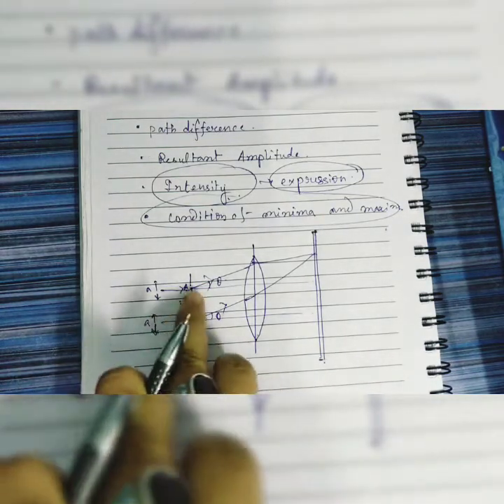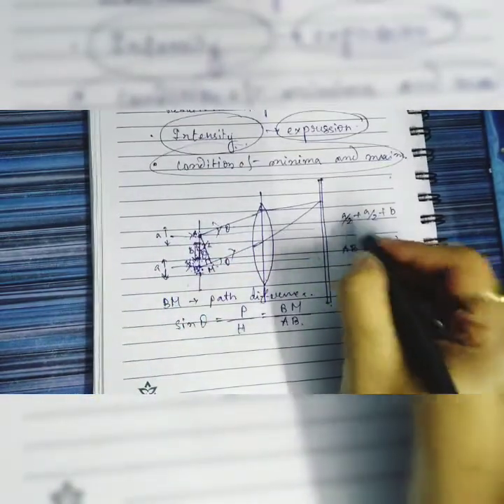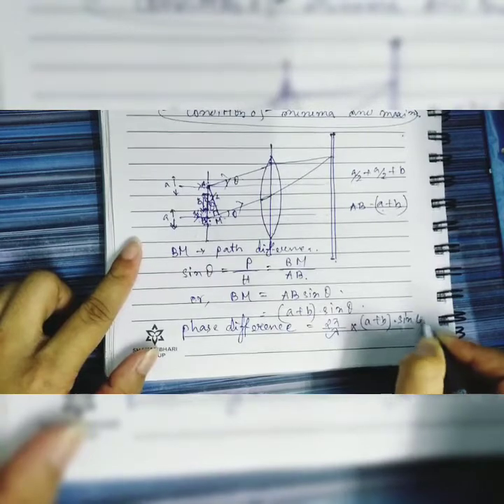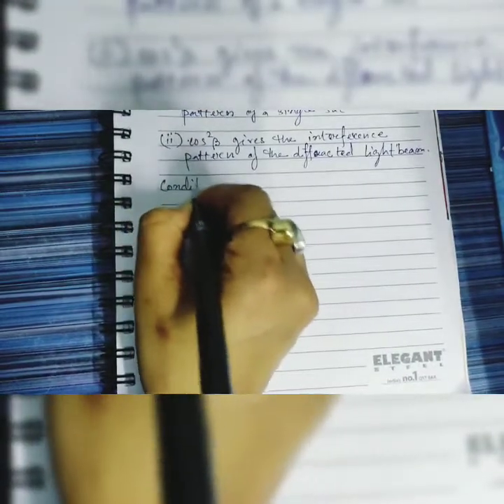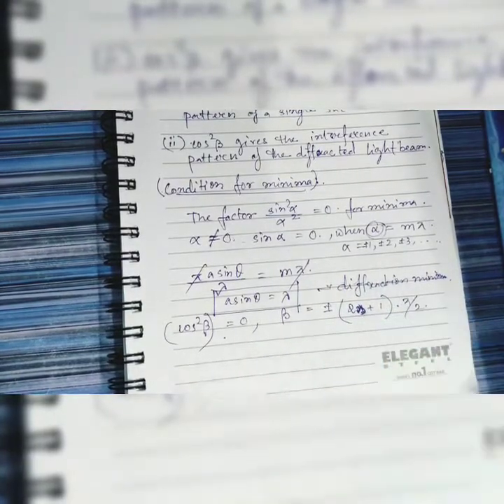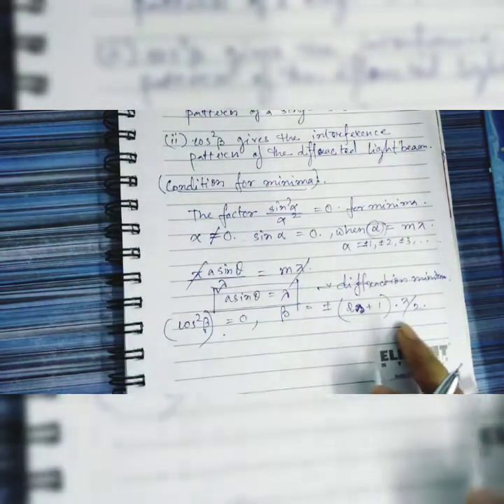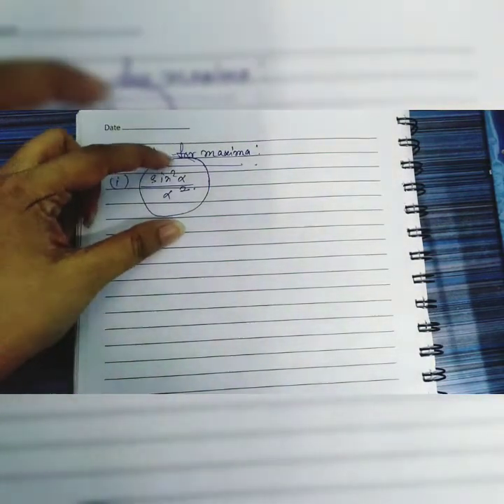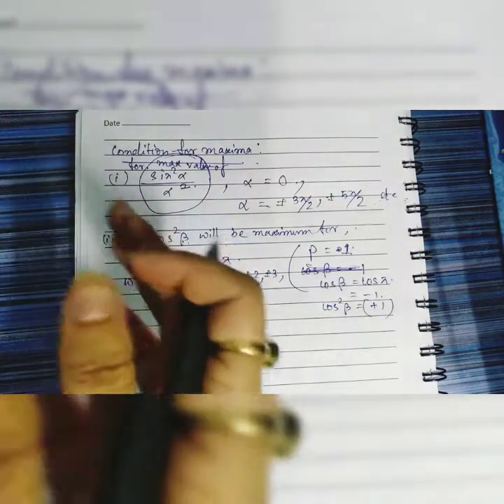DOUBLE SLIT- FRAUNHOFER'S DIFFRACTION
Starting from the set up of the experiment the expression of intensity, condition of minina and maxima are discussed.